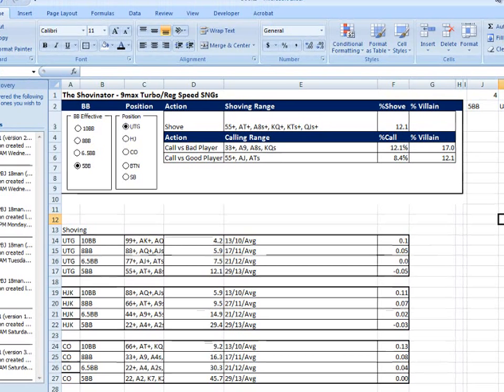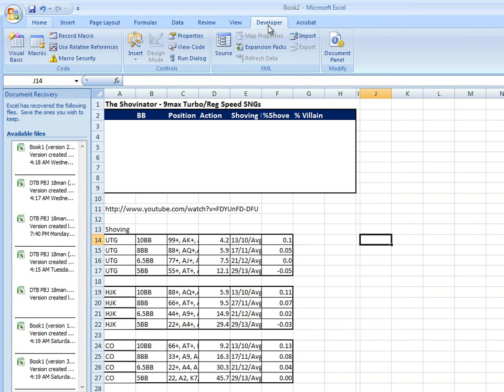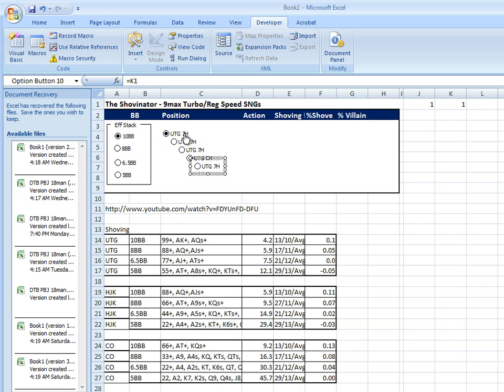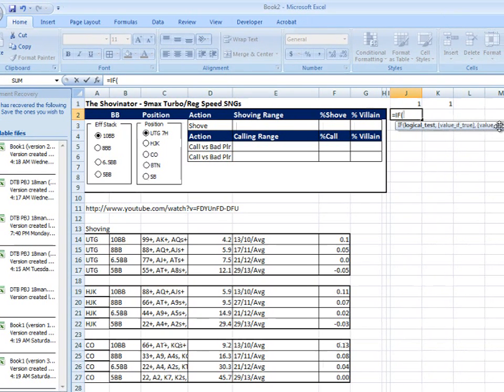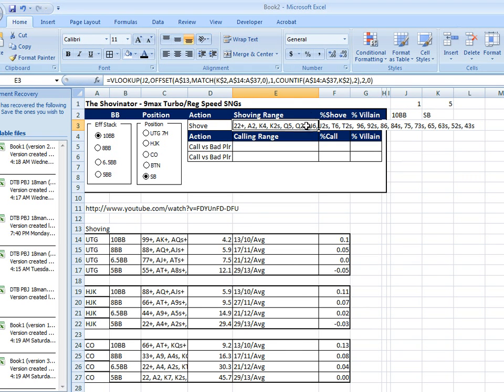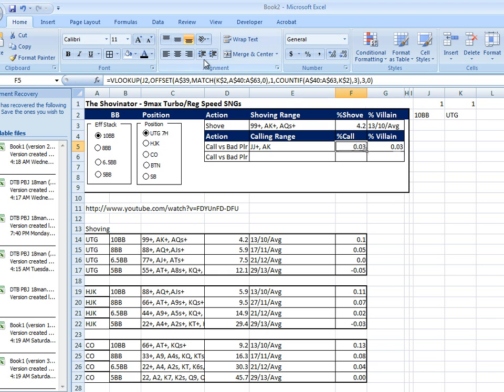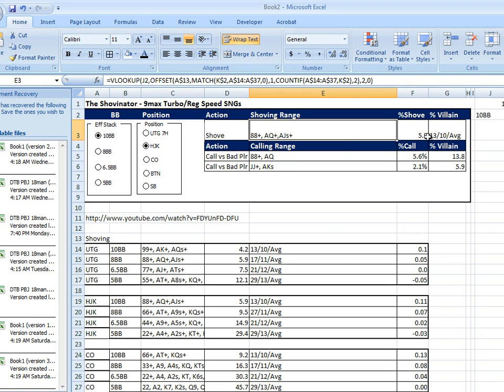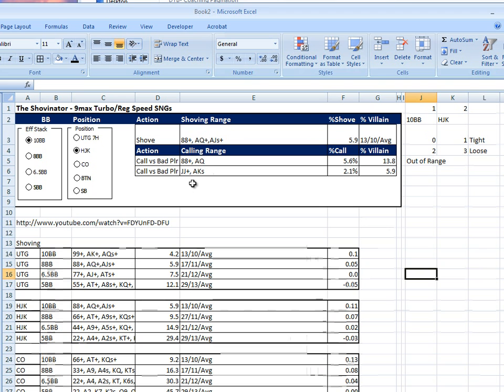4 The Shovinator